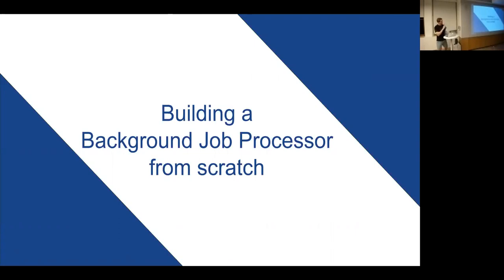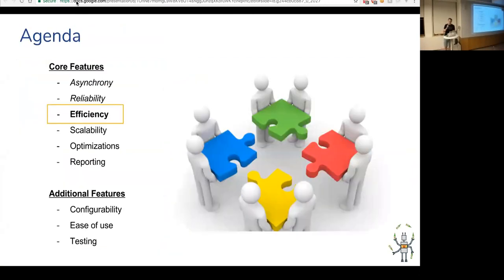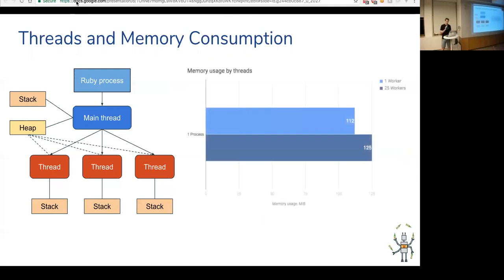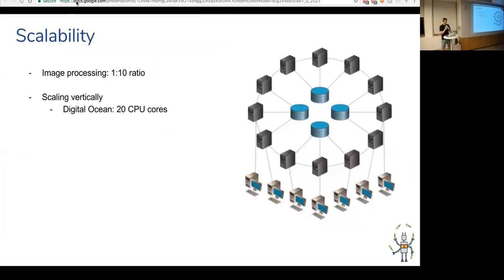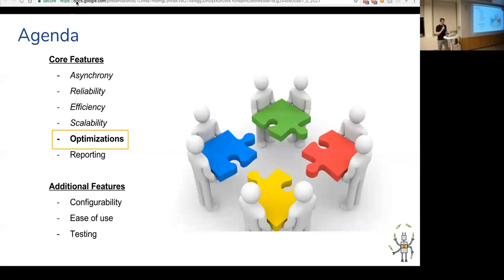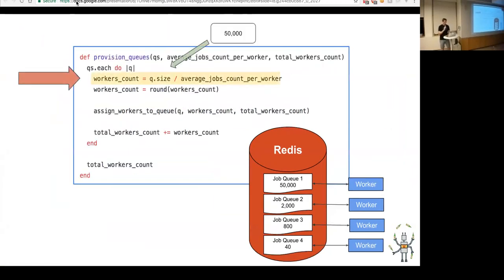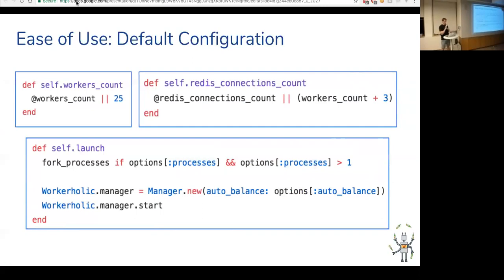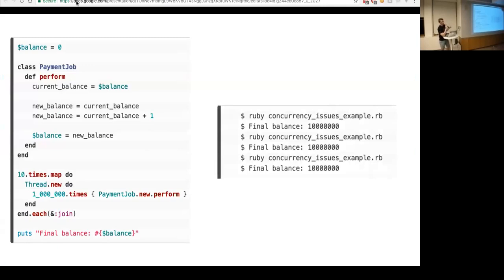NYC.rb 2017/09/12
NYC.rb meetup September 2017
🍕 🍻 🍷 🎤 Reflection in Ruby 🎤  Building a Background Job Processor